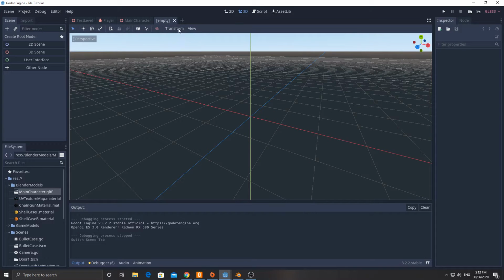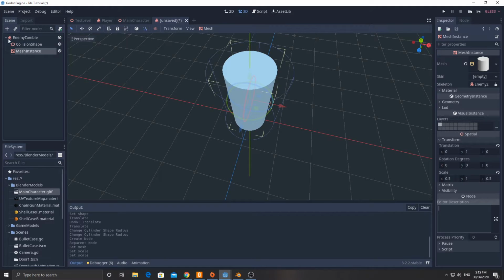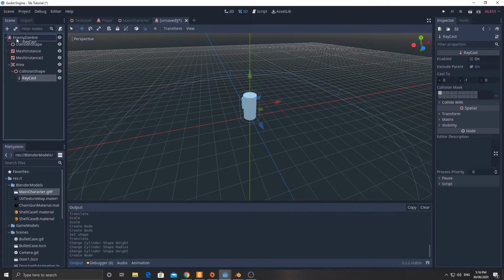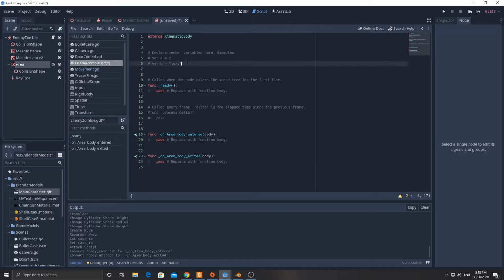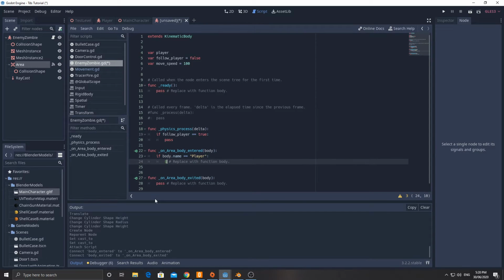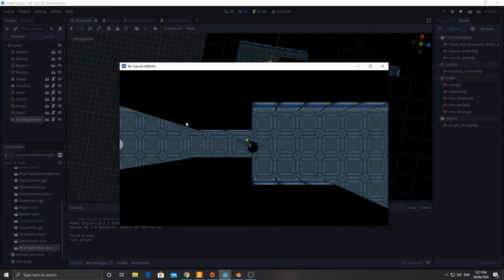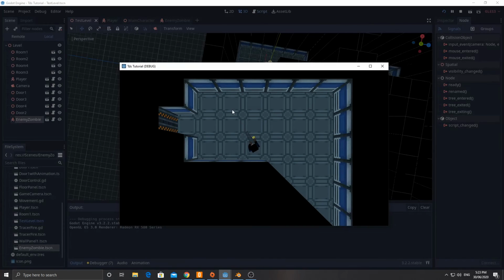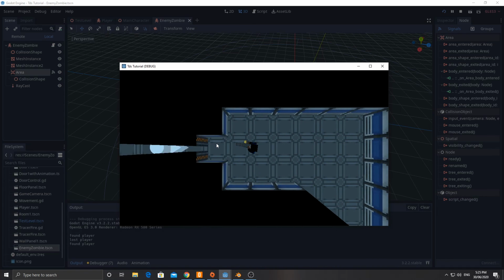GODOT Top Down Shooter #14 - Creating the First Enemy